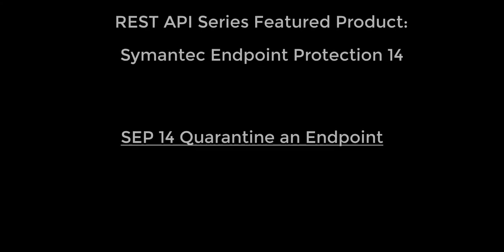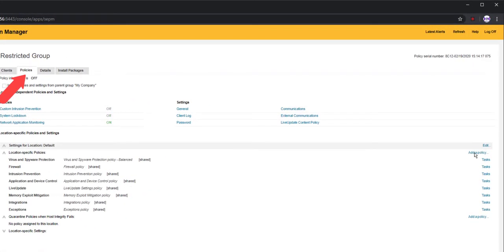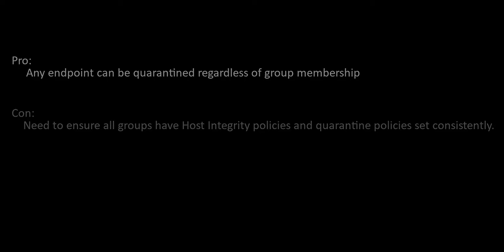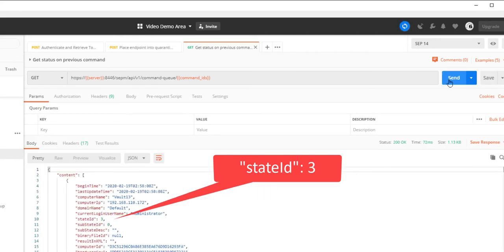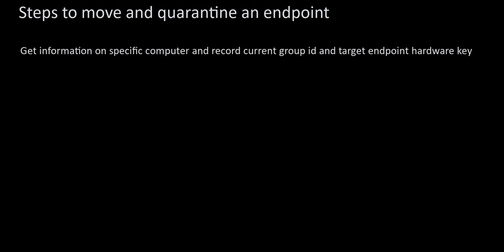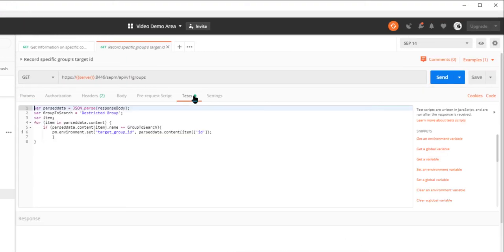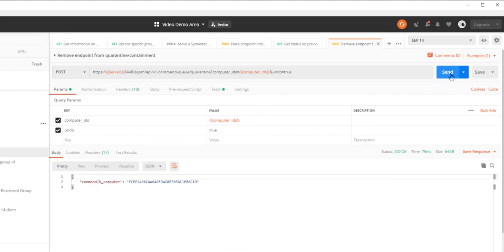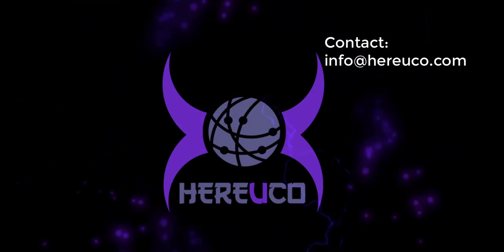Symantec Endpoint Protection 14 (SEP 14) Quarantine Endpoint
Symantec Endpoint Protection 14 contains a feature called Host Integrity which enables the ability to quarantine endpoints via the SEP 14 REST API. If you've ever wanted to isolate a machine from the network by dynamically changing its protection technologies such as AV, Firewall, or Application and Device Control policies and you want to do it via REST this video is for you.